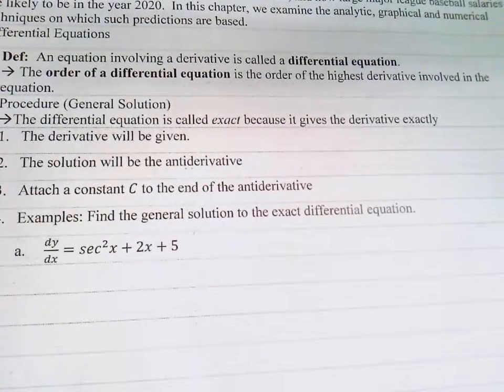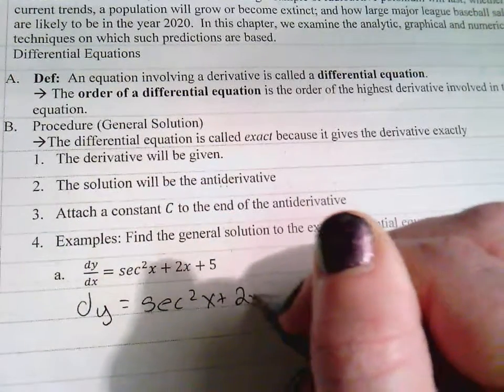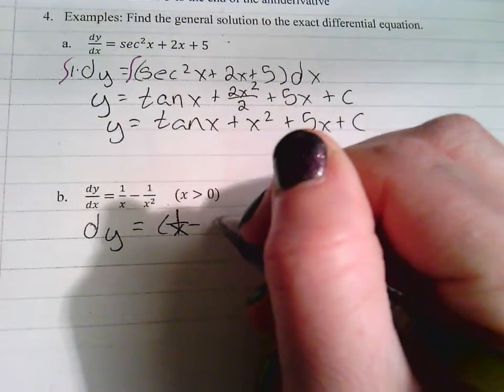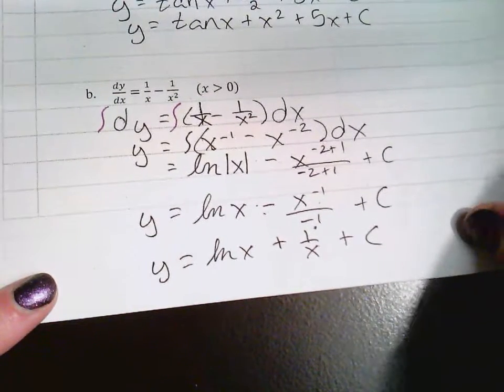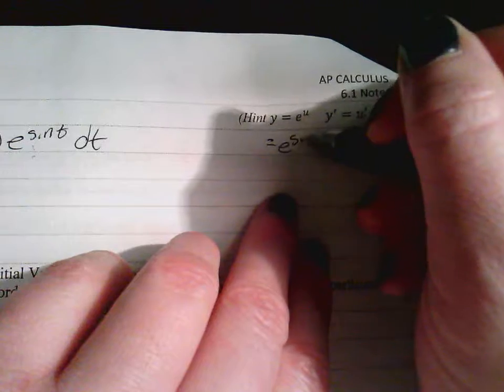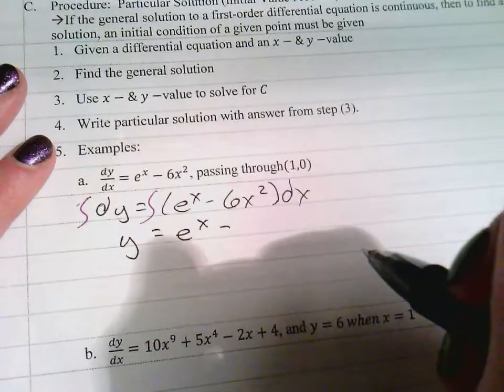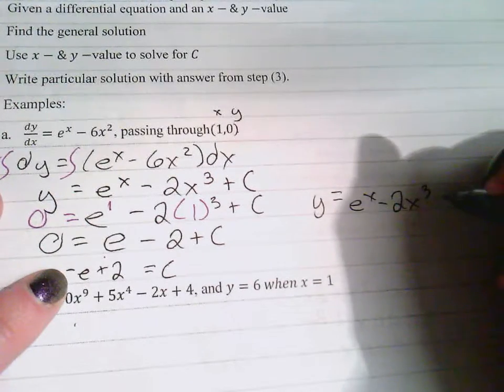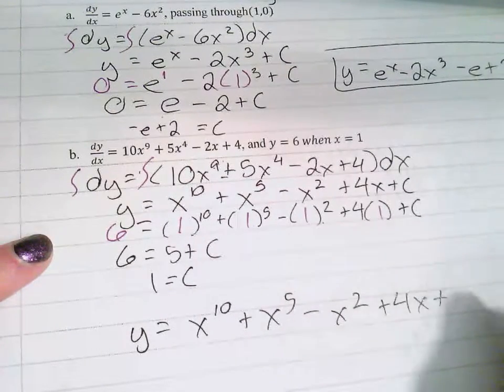Differential Equation (Beginner)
Differential Equations.  Finding the general solution to the exact differential equation.  Finding the particular solution solution. (Solving initial value problem)